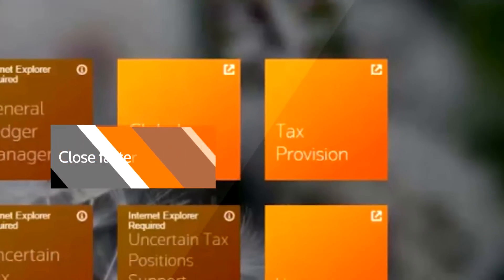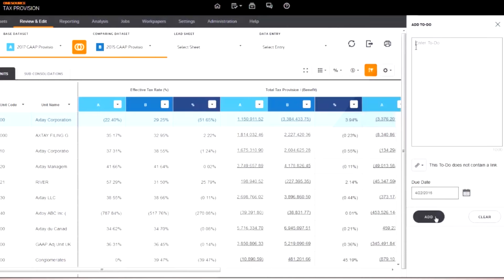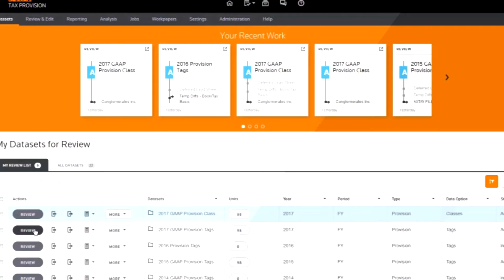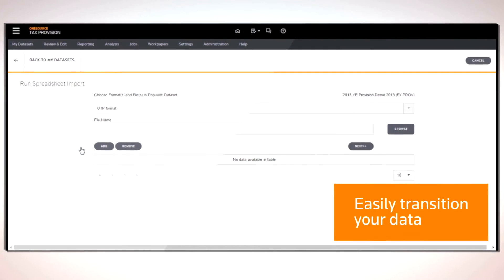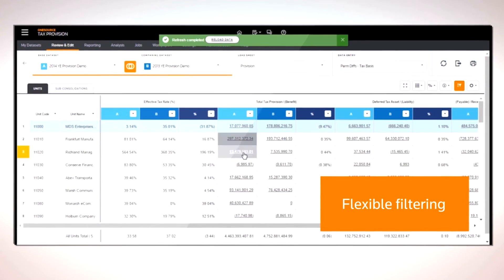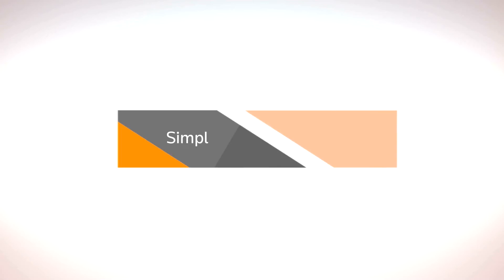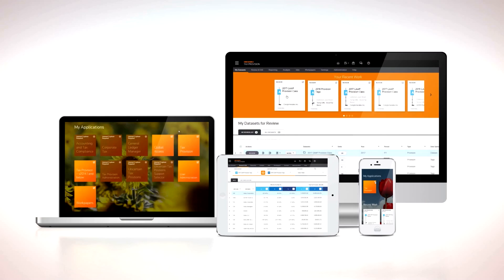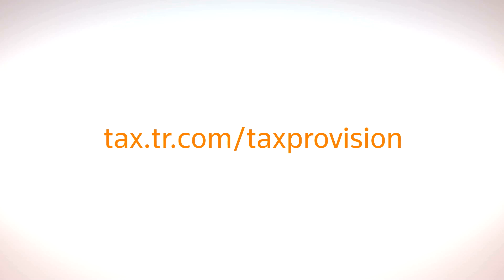ONESOURCE Tax Provision in Action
Gain unprecedented data clarity into your tax provision process. Our market-leading, patented calculation engine and drilldown capabilities help you analyze data in seconds.